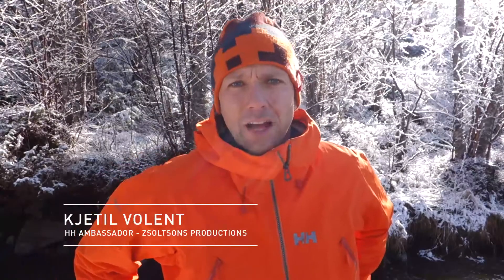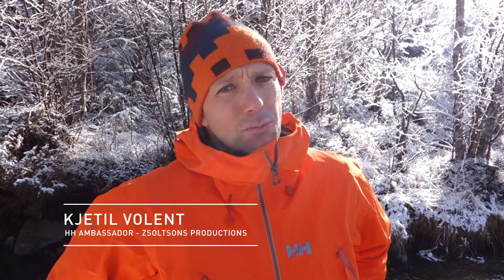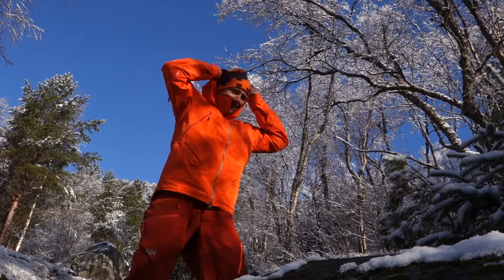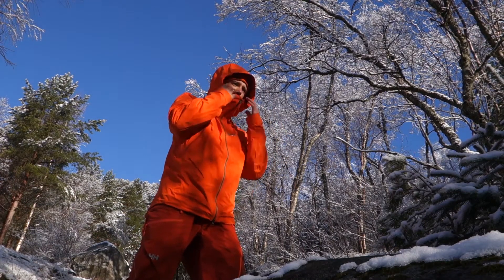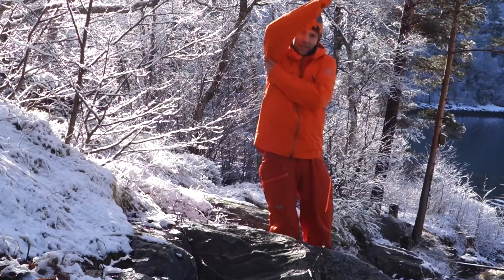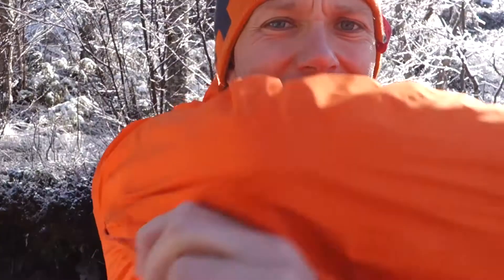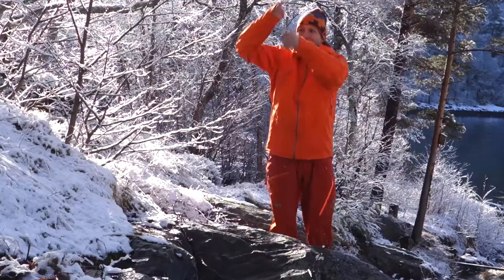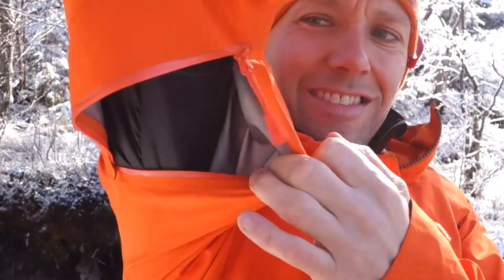Kjetil Volent Reviews the Odin Mountain Jacket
HH Ambassador Kjetil Volent is always ready for his outdoor activities in the Odin Mountain Jacket, with easy to use ventilation zippers and a hood that fits over his helmet.